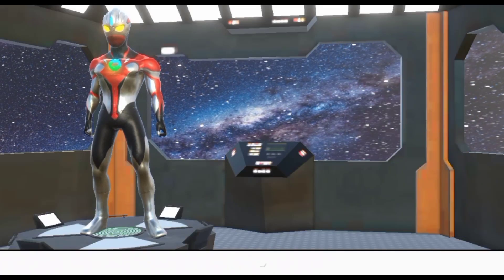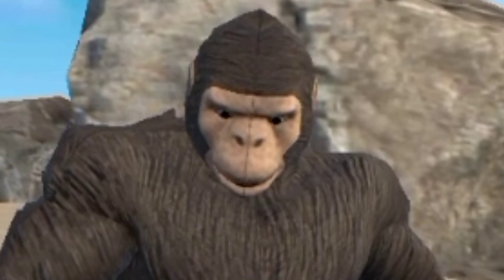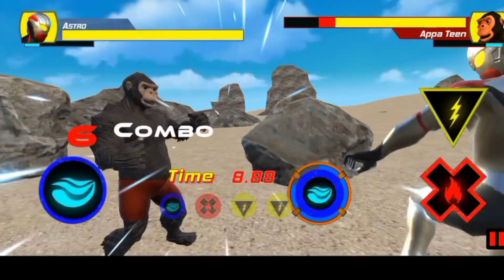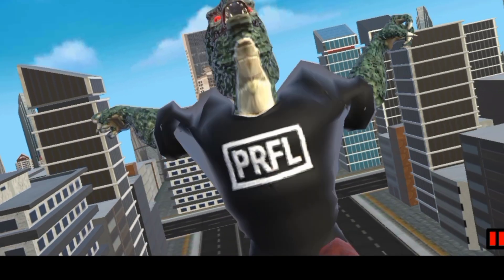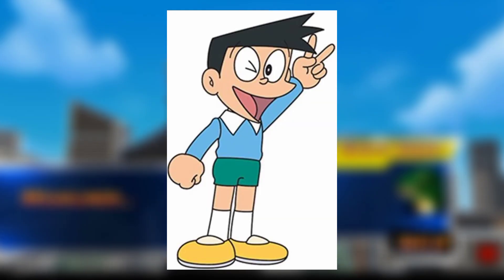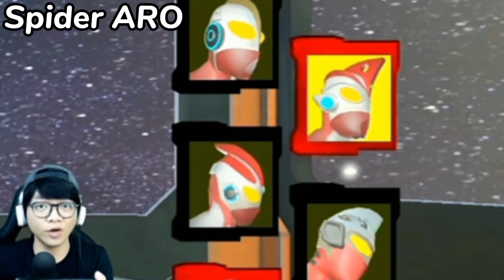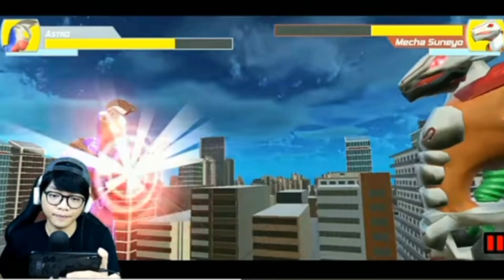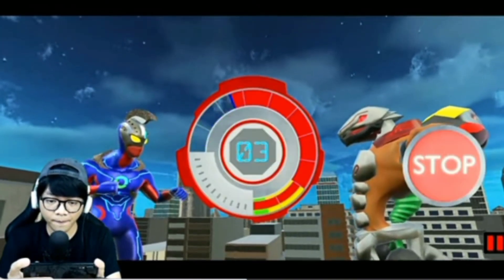Indonesian Ultraman Mobile Game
Today we're playing a short and simple game made by Indonesia 🇮🇩.

Credit:
Tsuburaya Production